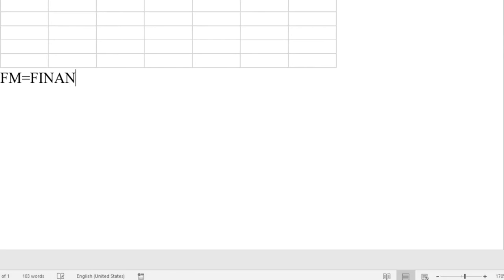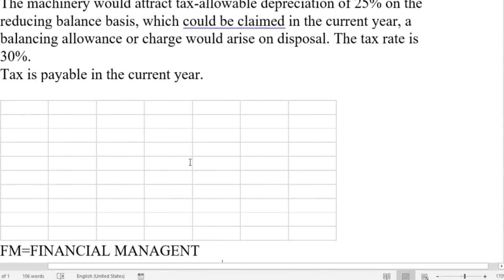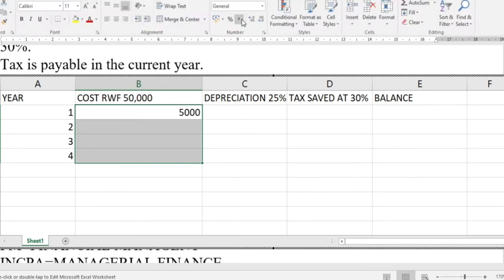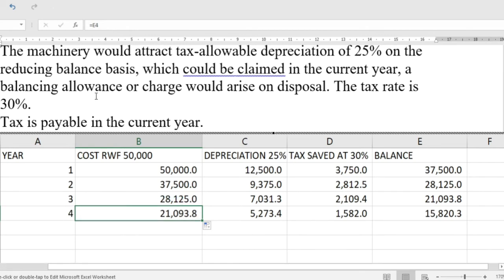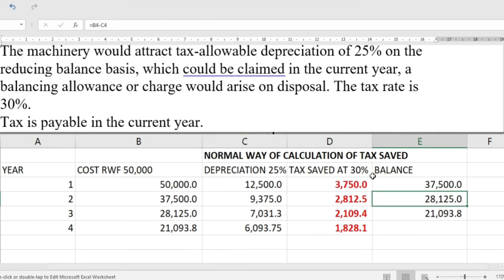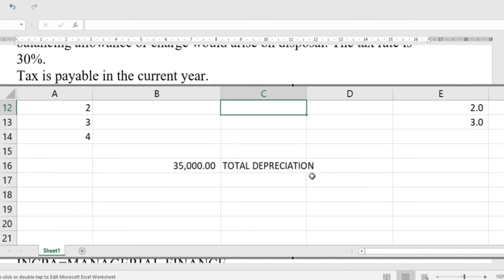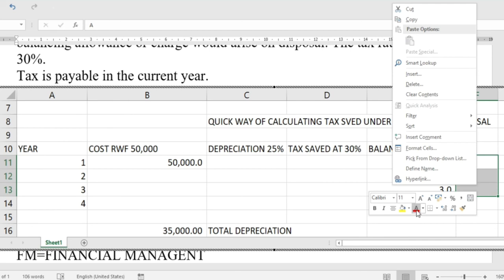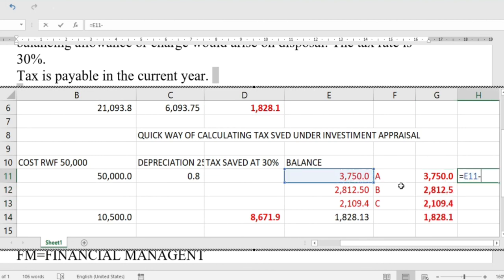tax saved calculation latest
BUILD YOUR STAMINA